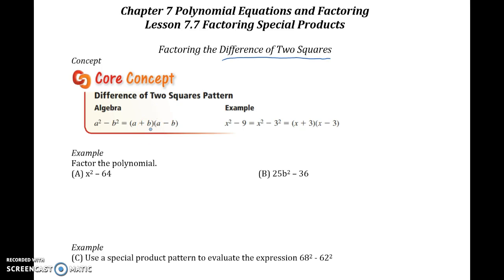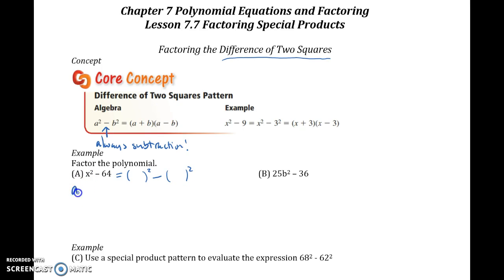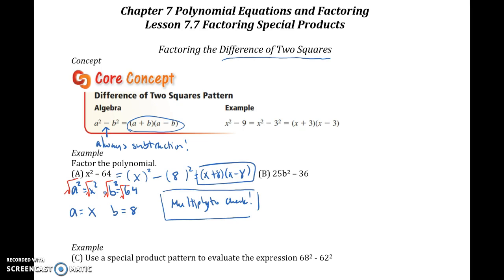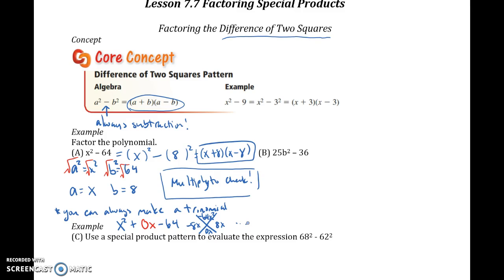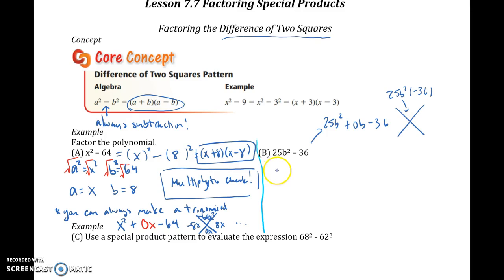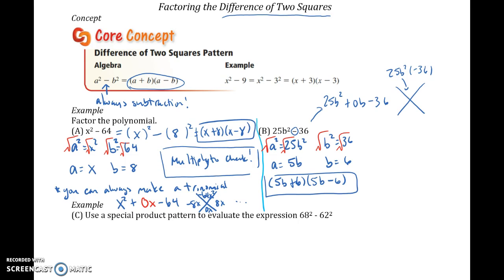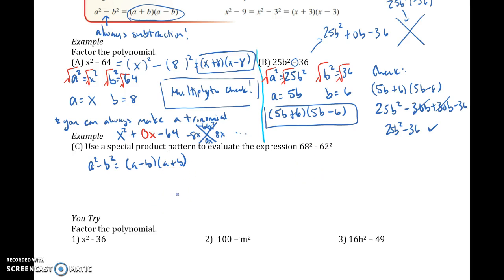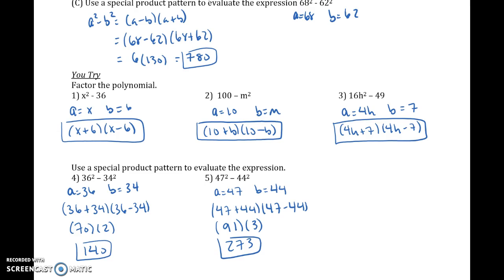7.7 Factoring Special Products